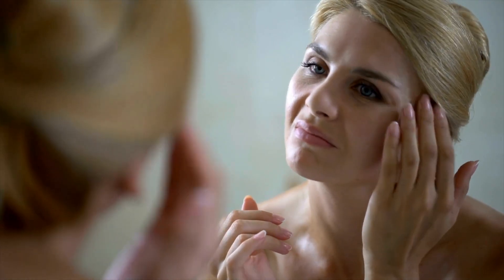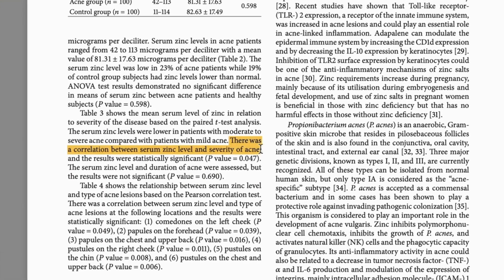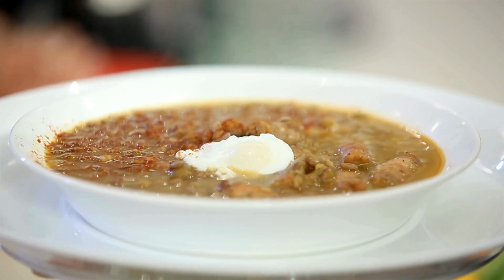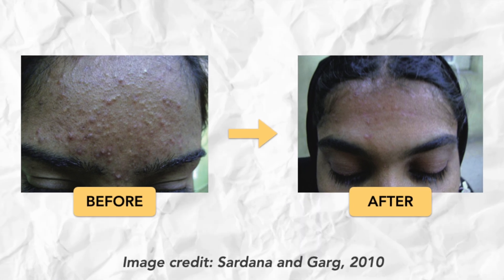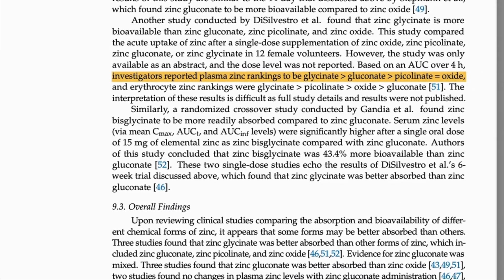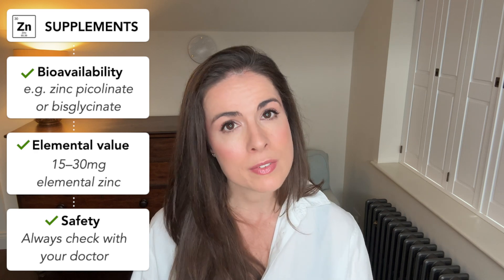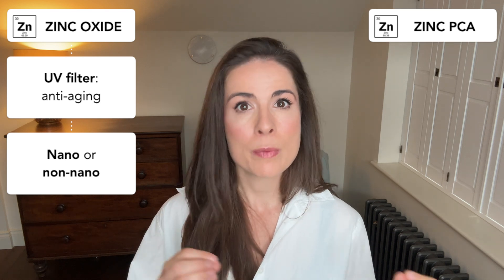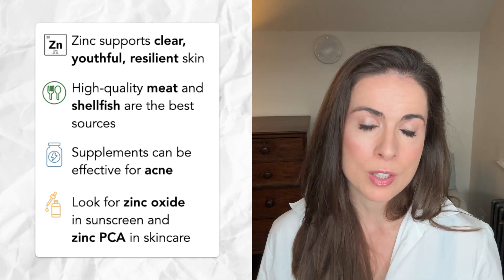Zinc for Skin Health: Acne, Aging & More | Science-Backed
Zinc doesn’t usually steal the spotlight in the skincare world.

But if you’re someone who struggles with acne or even premature aging—you might be overlooking a quiet hero.

In this video, we explore the role of zinc in food, supplements, and skincare, and explain how this essential mineral supports healthy, resilient, glowing skin.

Chapters:
00:00 Introduction
00:38 Why should you care about zinc for skin?
02:09 Are you eating enough zinc?
03:52 What about zinc supplements?
07:19 Zinc in skincare
09:27 Summing up